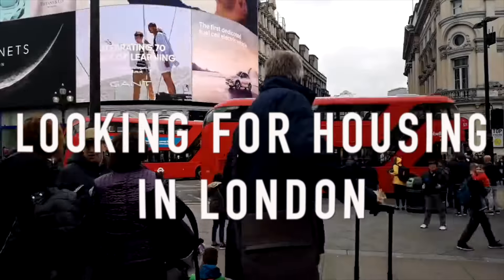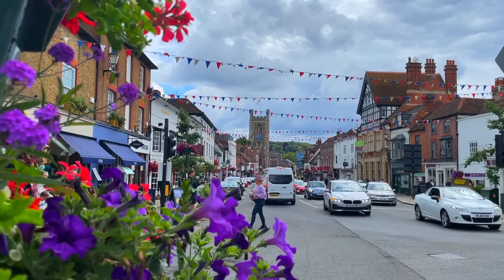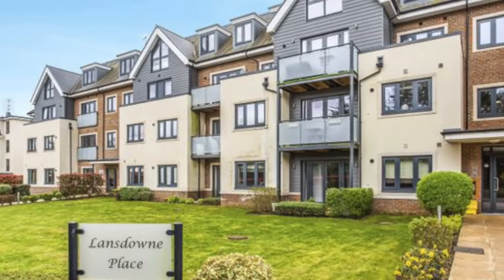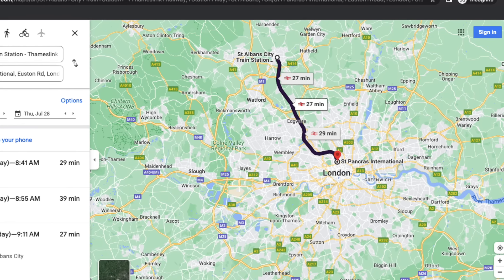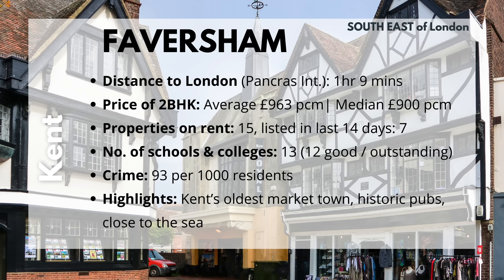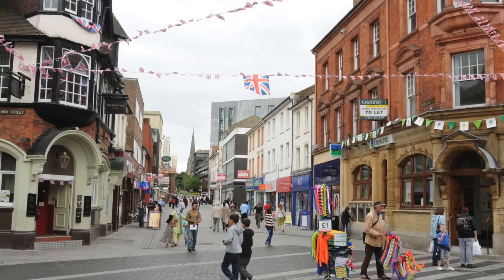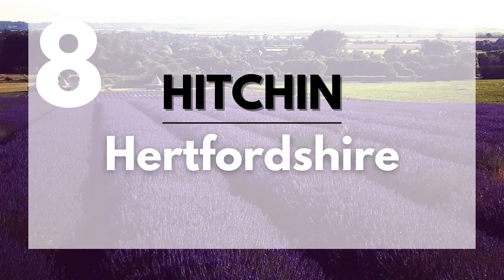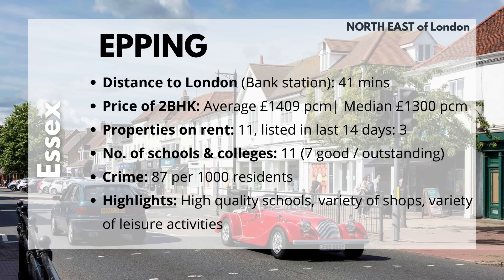Top 10 Places to live near London 2022 | Where to stay if you work in London | London commuter towns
Top 10 Places to live outside London 2022 | Where to live if you work in London | London commuter towns

These are the top 10 places to live and stay near London in 2022. If you are looking to move to the UK, these are the top 10 commuter towns outside London to stay which will help you save money. In this video we discuss where you should live if you work in London and list out the top 10 places to live and stay near or outside London in 2022.

Top 10 Places to live near London 2022 | Where to live if you work in London | London commuter towns

I moved from India to the UK 9 months ago with my family and dogs and it’s been challenging to say the least. Since we moved to England, we’ve had our fair share of challenges. Some expected, some not.

I put out a new video every week on moving to the UK including UK work visas and UK student visas and life in the UK once you get here so if you plan on moving to the UK, this is the channel for  you!